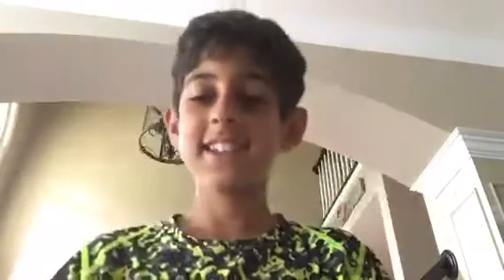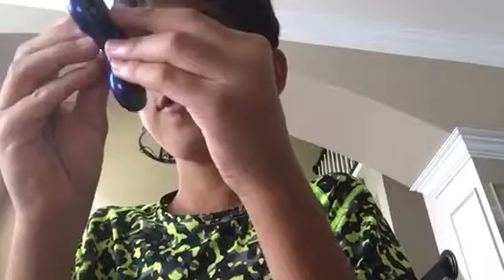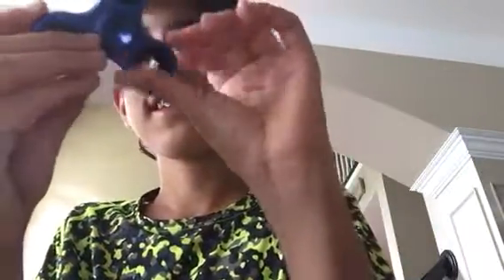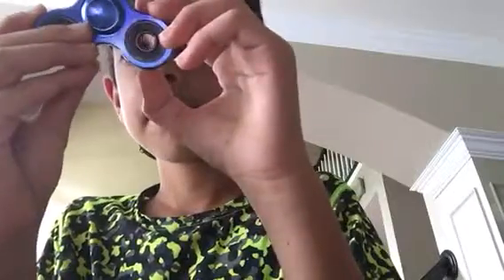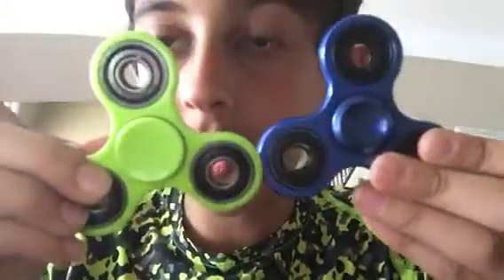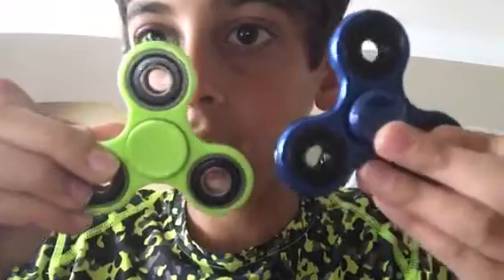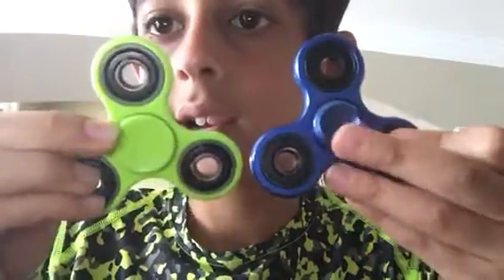NEW FIDGET SPINNER | IceyCube17